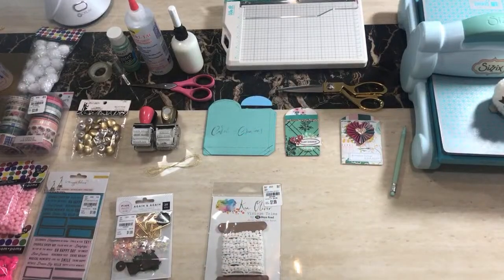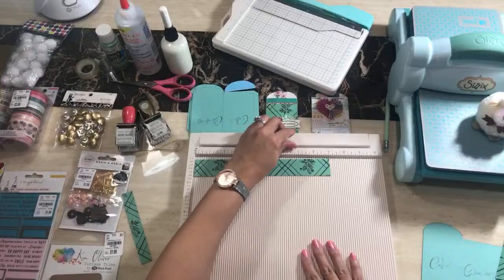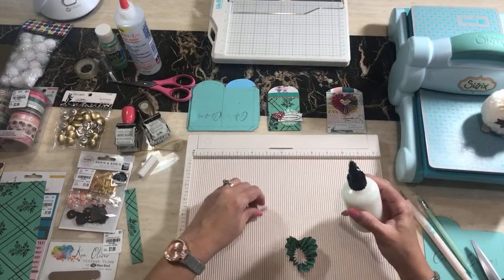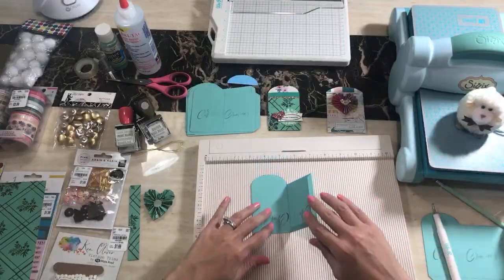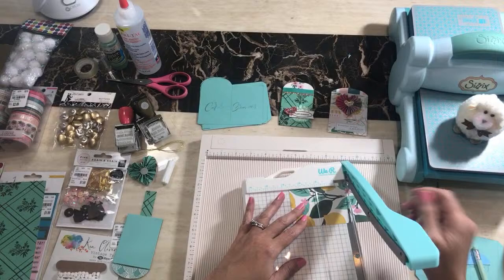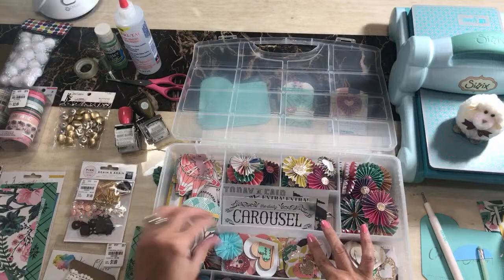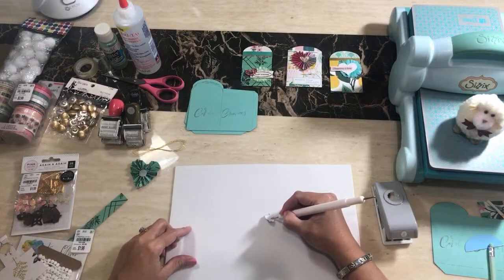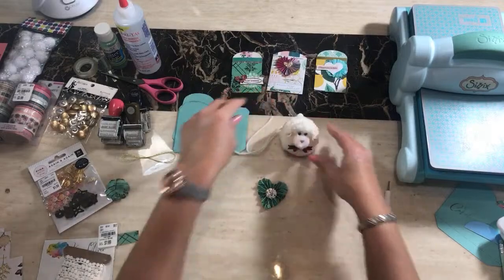Craft with Me - Let’s Make Embellishments! 🔴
Hi, my super sweet crafty friends! Welcome to my Craft with Me - Embellishments session! Bring out those Scraps, Punches, Ephemera, Cardstock, and we’ll start having fun! Thank you so much for joining me for the Live or Replay! Stay Healthy and Safe! Let’s have some fun! 😊💝🤗🔴